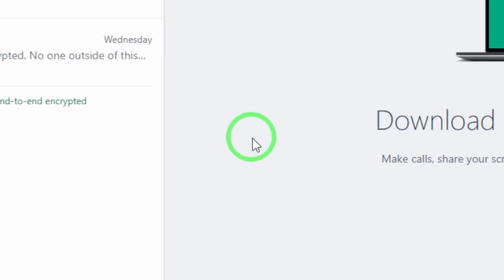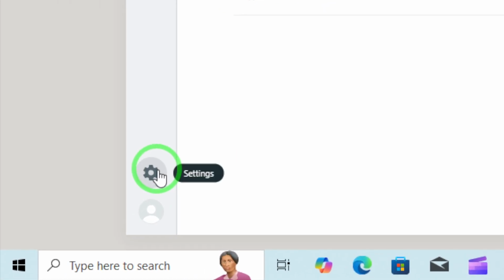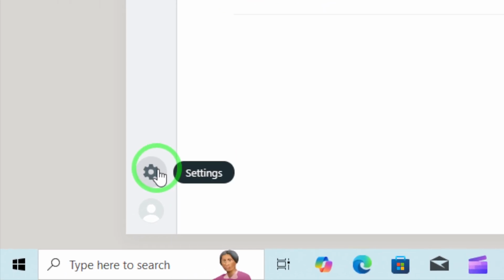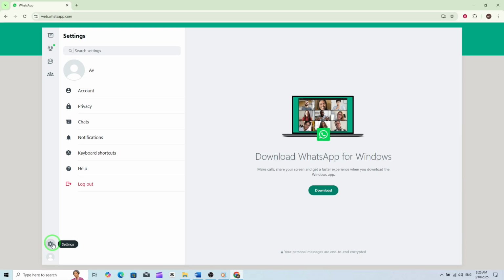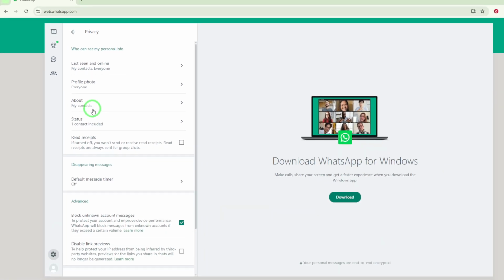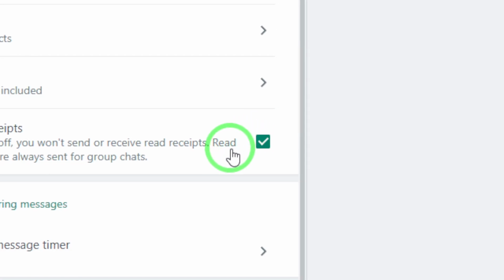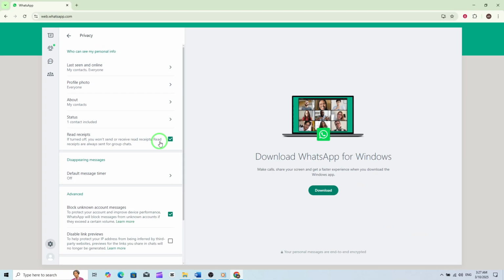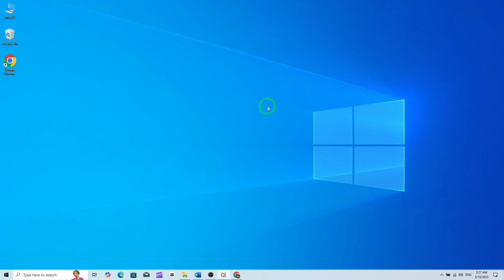How To Allow Read Receipts On WhatsApp Web On PC (New Update)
Learn how to allow read receipts on WhatsApp Web on your PC with the new update! This tutorial will guide you through the simple steps to enable this feature, so you can see when your messages have been read.

1. Open WhatsApp web

2. Click on the gear icon, at the left side menu

3. Enter to Privacy

4. Allow Read receipts

Chapters:
00:00 Intro
00:12 Soultion
01:05 Outro